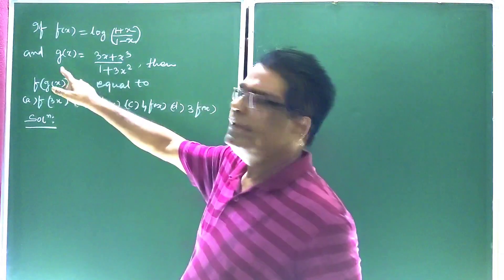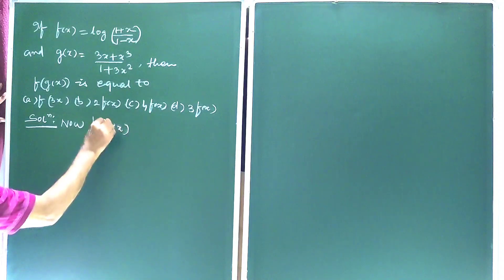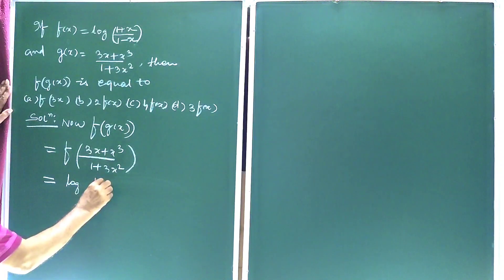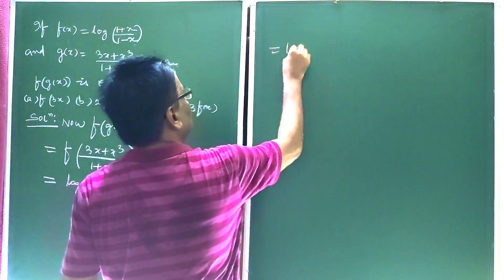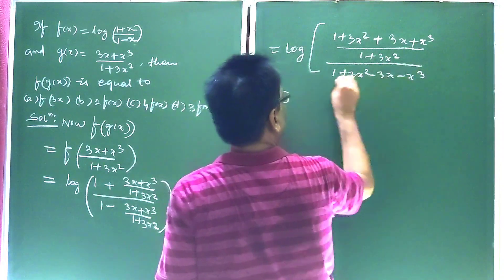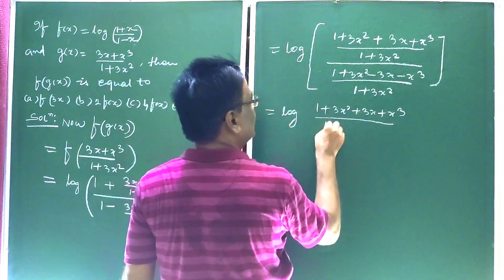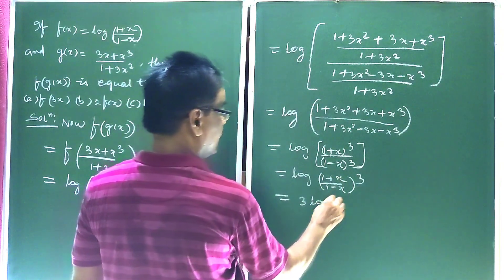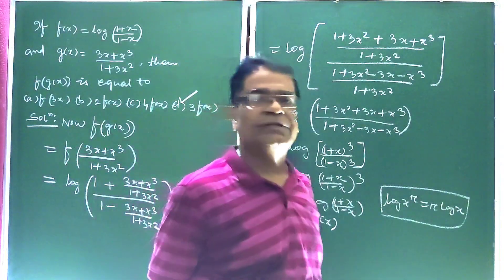Nice Question on Function : Prof B Dash Sir